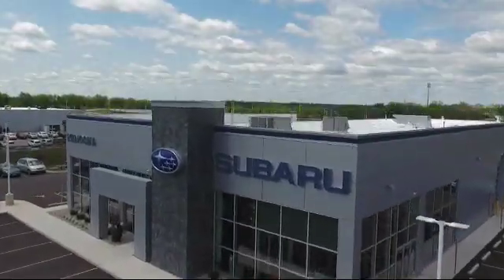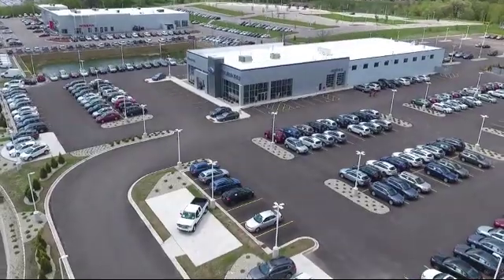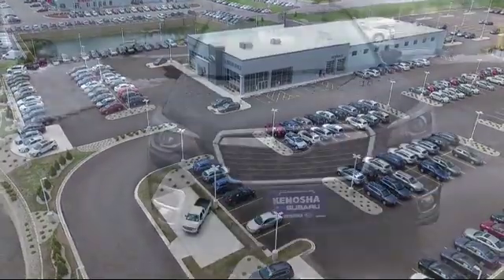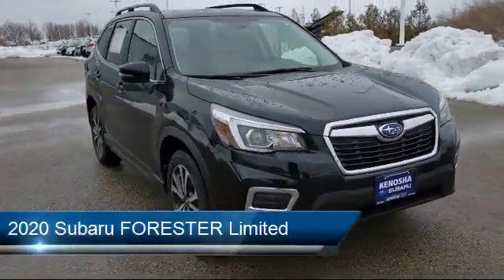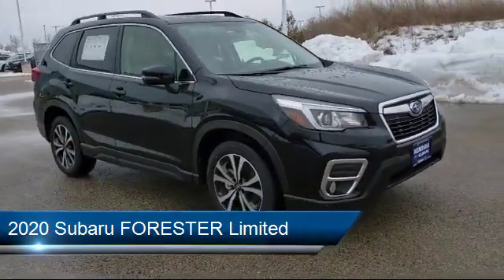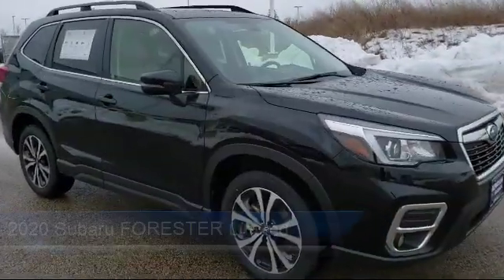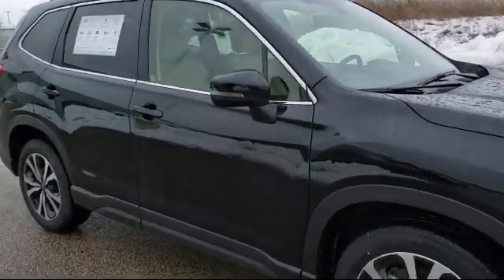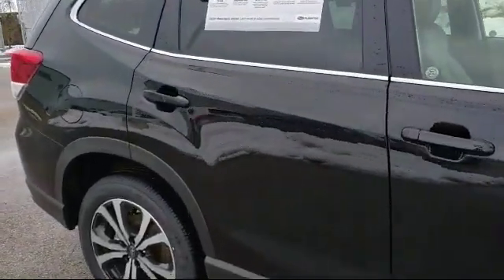2020 Subaru FORESTER Limited Kenosha Milwaukee Waukegan Racine Arlington Heights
2020 Subaru FORESTER Limited Stock Number: S10431 Vin:JF2SKAUC1LH441589.